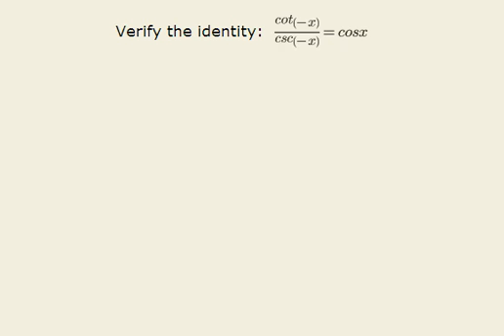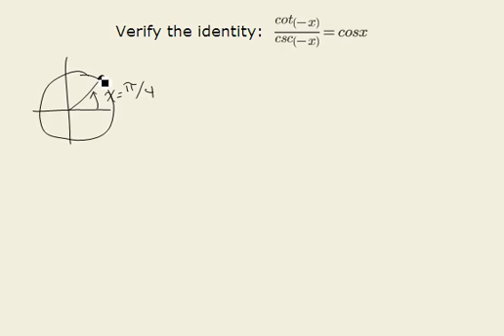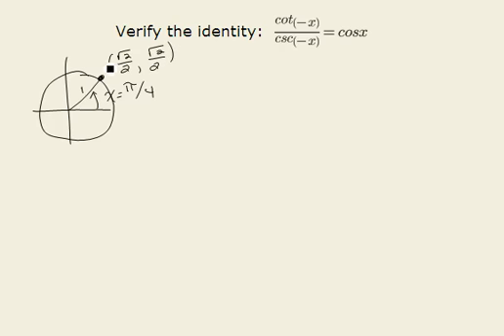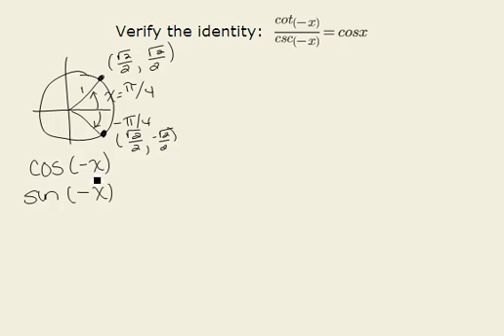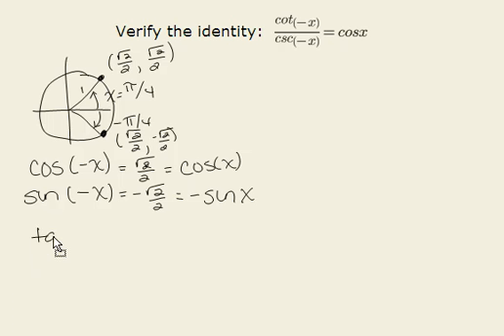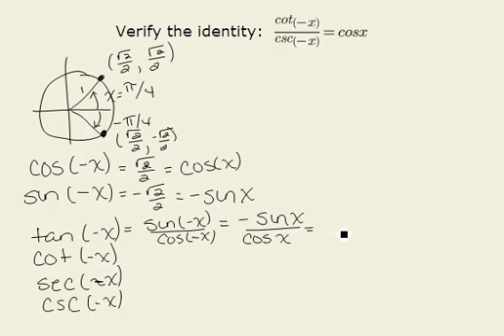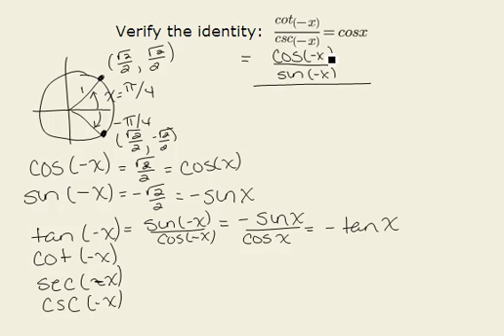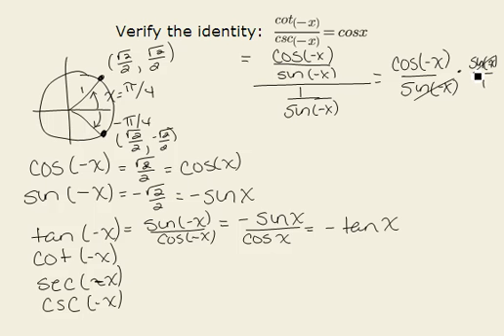6 3 23